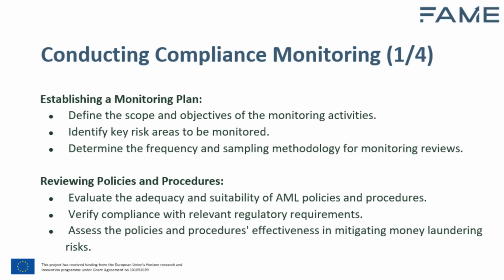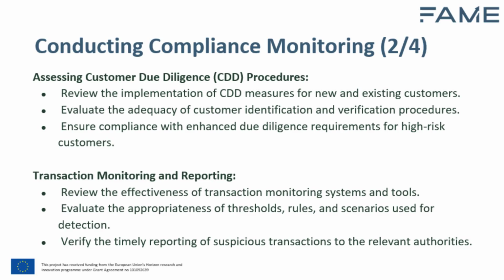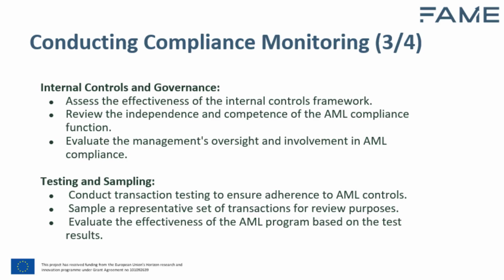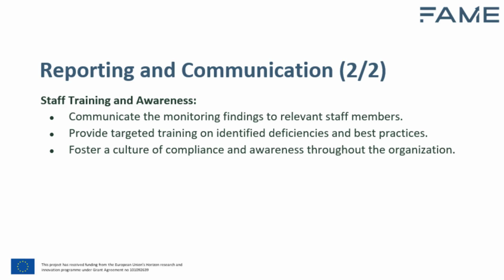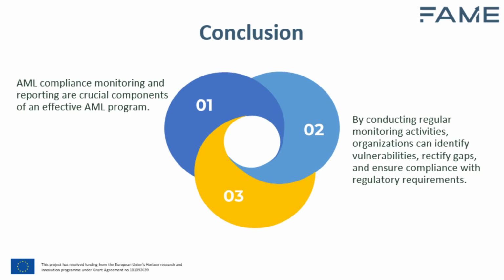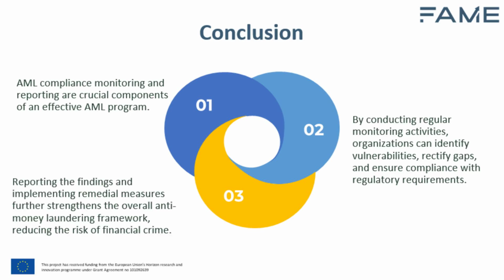5.1. Aml compliance monitoring and reporting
Compliance Procedures and Controls in AML: AML compliance monitoring and reporting

This part of the tutorial provides information on AML compliance monitoring and reporting

The FAME Project offers a comprehensive and accessible online course designed to introduce you to the world of Anti-Money Laundering (AML) Regulations.  The course provides an overview of key regulations, GDPR impacts, and the essentials of data protection and cross-border data transfers. Emphasizing regulatory compliance, the course touches upon AML laws, KYC protocols, and the critical role of financial institutions, highlighting the latest in AML directives and the integration of technologies like DLT and AI to bolster compliance efforts.  This asynchronous English-language course is tailored specifically for professionals and stakeholders within the financial sector who wish to navigate European financial data spaces and achieve AML complianceIt consists of the following parts:

1.     European Regulations in Financial Data Spaces
1.1. Overview of European regulations in financial data spaces.
1.2. Data protection regulations in Europe
1.3. Key regulatory bodies in Europe
1.4. Impact of GDPR on financial data spaces
1.5. Cross-border data transfers in Europe

2.   Regulatory Compliance in European Financial Data Spaces
2.1 Importance of regulatory compliance in financial data spaces
2.2 Compliance monitoring and reporting
2.3 Internal controls and policies
2.4 Risk assessment and management

3.   Anti-Money Laundering (AML) Compliance in European Financial Data Spaces
3.1 Introduction to anti-money laundering (AML)
3.2 AML laws and regulations in Europe
3.3 Know Your Customer (KYC) requirements
3.4 Transaction monitoring and suspicious activity reporting
3.5 Role of financial institutions in AML compliance

4.   Anti-Money Laundering Laws and Regulations in Europe
4.1 Overview of anti-money laundering laws and regulations in Europe
4.2 Key AML regulatory bodies in Europe
4.3 Directive (EU) 2015849 on the prevention of the use of the financial system for the purposes of money laundering or terrorist financing
4.4 Fifth Money Laundering Directive (AMLD 5) and its amendments

5.   Compliance Procedures and Controls in AML
5.1 AML compliance monitoring and reporting
5.2 Customer due diligence procedures
5.3 Enhanced due diligence for high-risk customers
5.4 Record keeping and audit trails in AML
5.5 Risk-based approach to AML compliance

6.    Technology Solutions for AML Compliance in European Financial Data Spaces
6.1 Role of technology in AML compliance
6.2 Distributed ledger technology (DLT) and AML
6.3 Regtech solutions for AML compliance
6.4 Challenges and considerations in implementing technology solutions